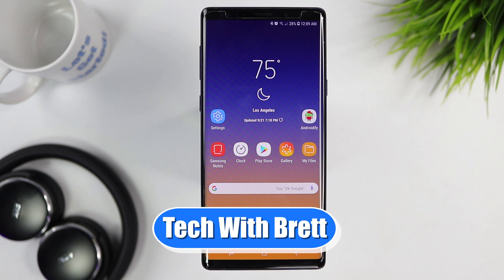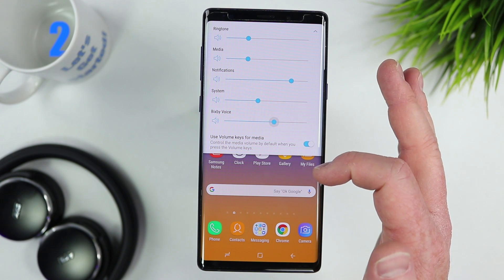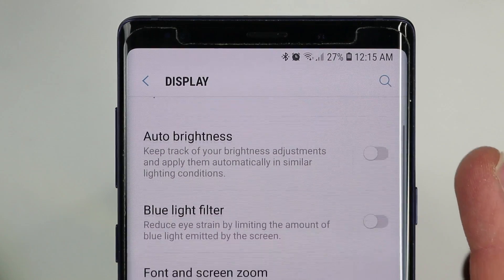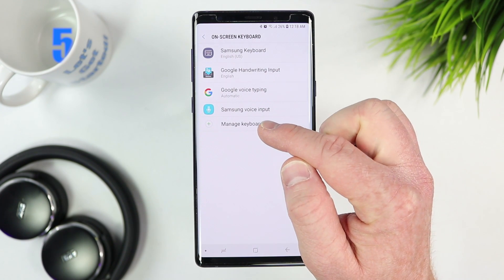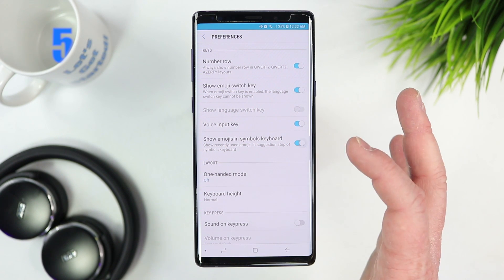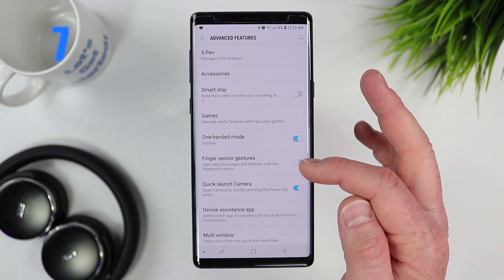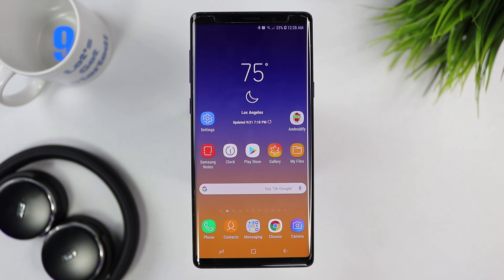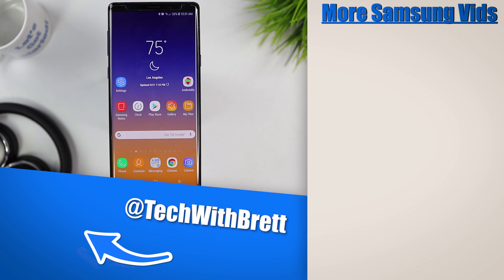First 10 Settings to Change on Your Samsung Phone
When you first get your new Samsung phone it is hard to know what settings to adjust because there are so many! In this video I will cover my top 10 settings I adjust first to get my phone going in the right direction.

Amazon Family:
Fire Stick
Echo Dot
Echo Dot Kids

My Video Equipment:
My Camera
My Microphone
My Camera Mic
My Lights